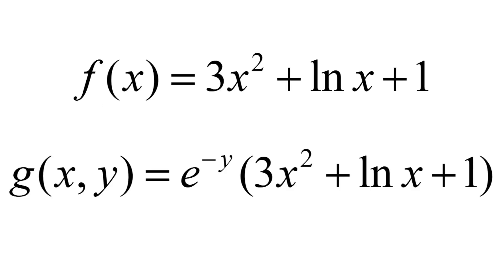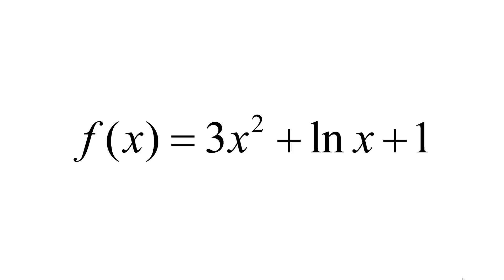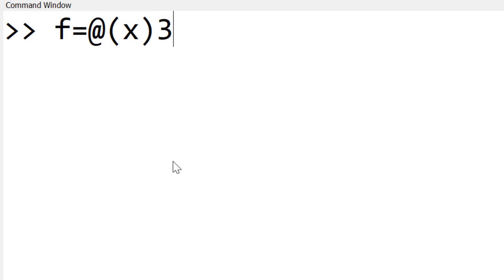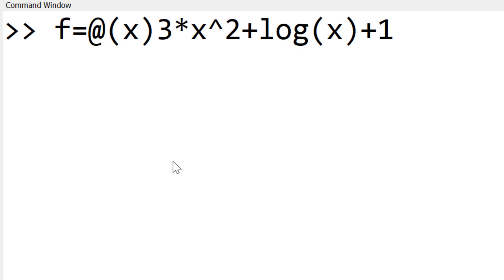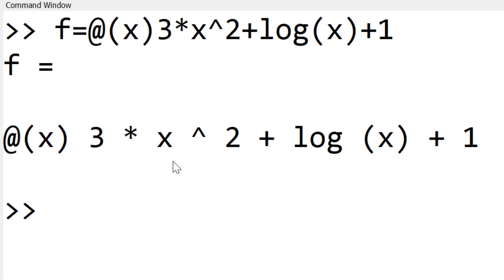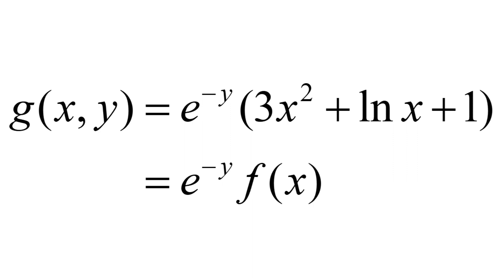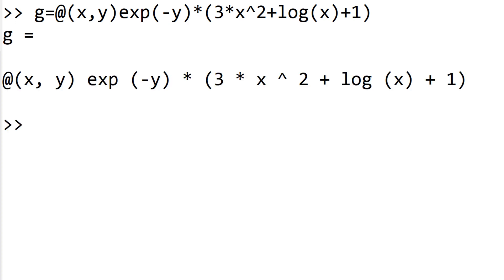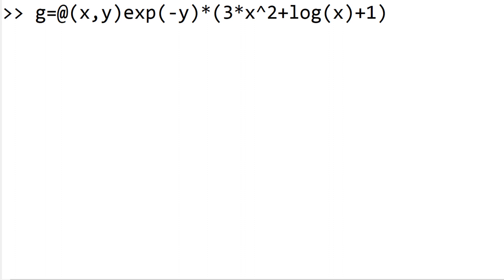Write User-Defined Functions in GNU Octave and Matlab (No m-file)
Maltab and GNU Octave tutorial to write user-defined functions.

Other Octave Tutorial Videos:

1. Getting Started for Absolute Beginners

2. Variables for Absolute Beginners

3. Vectors for Absolute Beginners

4. Matrices and Indices for Absolute Beginners

5. Matrix Operations for Absolute Beginners

6. Scatter and Line Plotting for Absolute Beginners

7. First 5 Things to Do For Productive Working Environment

8. Writing Scripts and Functions for Absolute Beginners

9. Save/Load Variables in Workspace and Use Variable Editor for Absolute Beginners

10. Plot different types of plots for Absolute Beginners

11. Conditional Statements for Absolute Beginners (Letter Grade Assignment)

12. For Loop Statements for Absolute Beginners (BMI Calculation)

13. Big Data Analytic Basics

14. While Loop Statements for Absolute Beginners (Countdown Timer)

15. Display Even or Odd Numbers Only

16. Plot Multiple Curves in Same Figure

17. Common Errors and How to Fix

18. Learn GNU Octave in 1 hr 30 min

19. Solve Polynomial Equations

20. Polynomial Curve Fitting

21. Make Animation

22. Solve Ordinary Differential Equations

23. Plot Square Wave Functions

24. Plot Solution of Laplace's Equation

25. Quit Infinite Loop